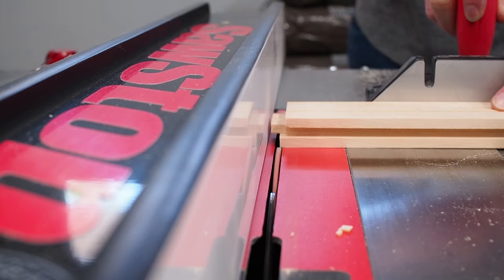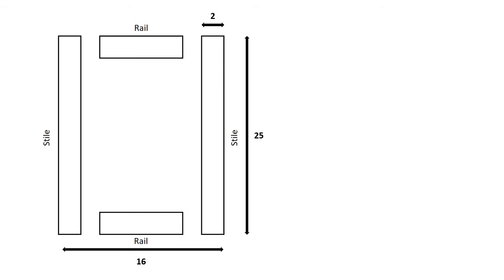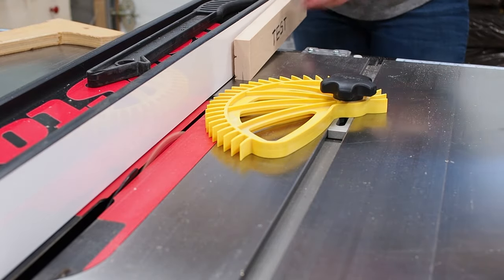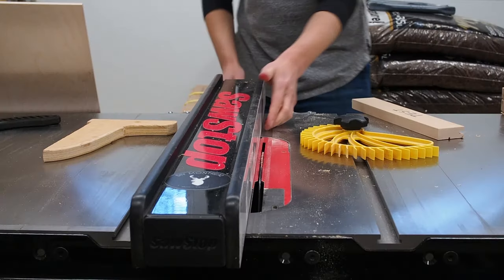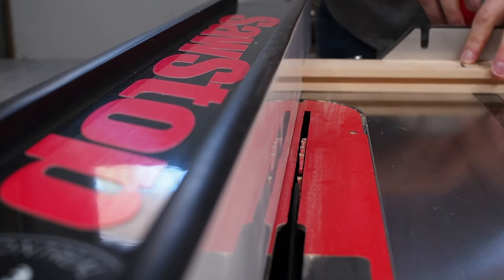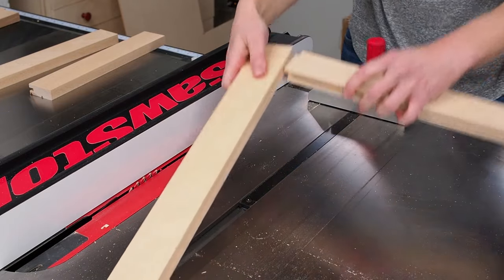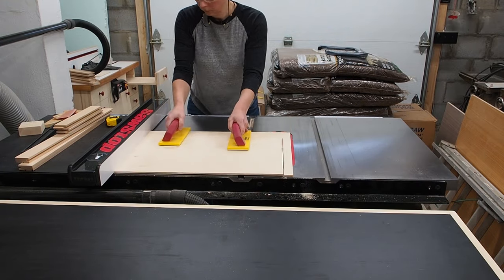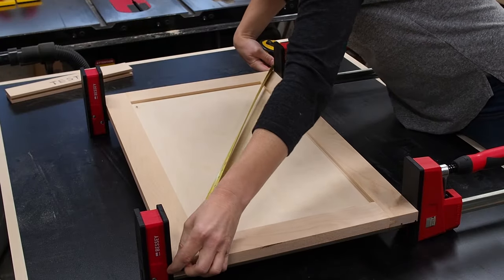How to Build Shaker Doors with the Table Saw | Rail and Stile | Tongue and Groove | Cabinet doors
In this DIY woodworking video, I’ll show you how to build shaker doors with the table saw using a regular table saw blade. Often referred to as rail and stile doors or tongue and groove doors, these cabinet doors are easy to build with this foolproof method!

· Hedgehog featherboard
· Glue bottle
· Grabber Pushblocks
· Bessey parallel clamps
· Rubber mallet